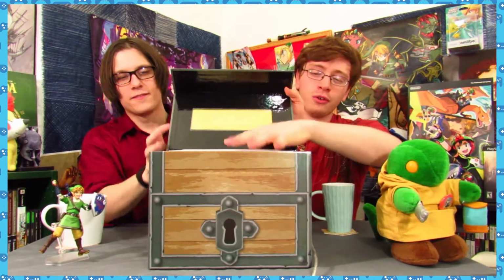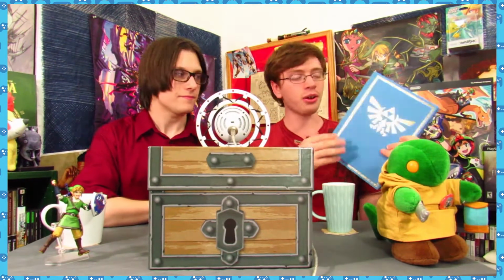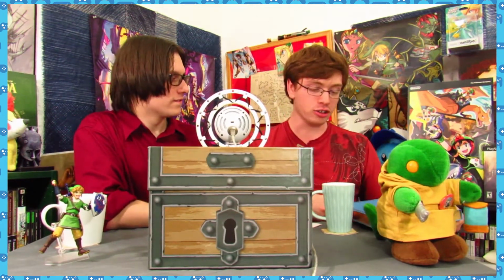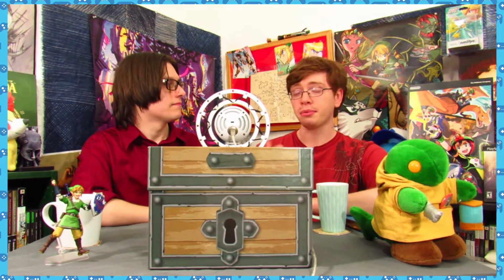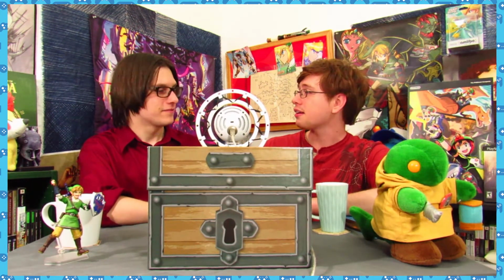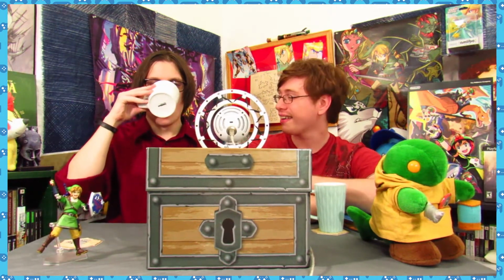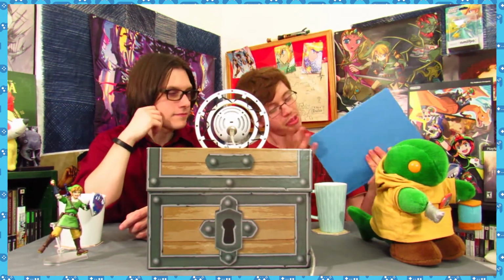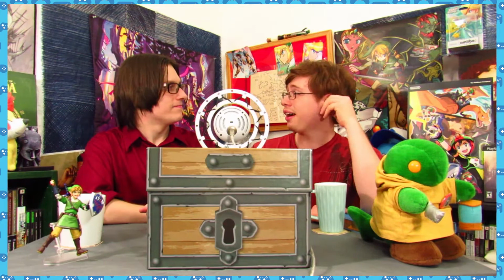Is It Bad to Use a Strategy Guide? - Pixel Talk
In this week's Pixel Talk, we discuss our opinions on strategy guides. We've both found them to be mildly controversial subjects on whether they aught to be used or not. Let us know what you thing in the comments!